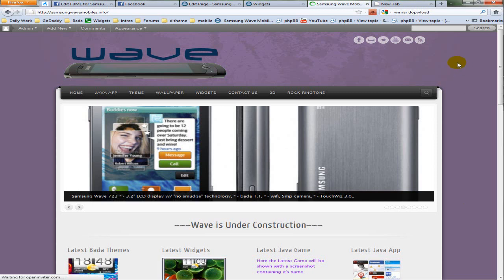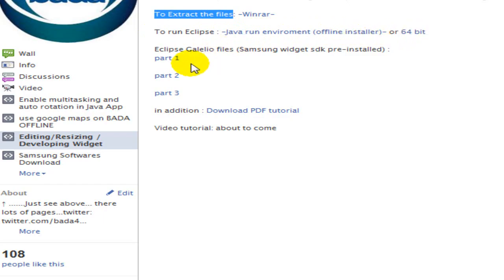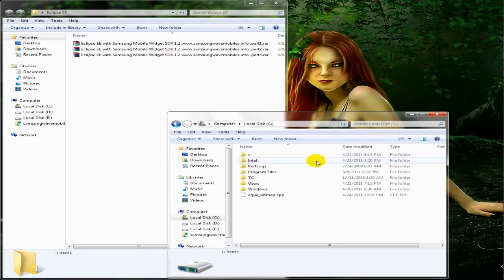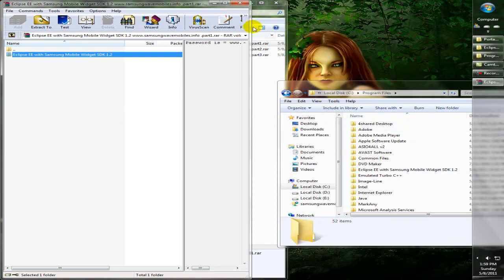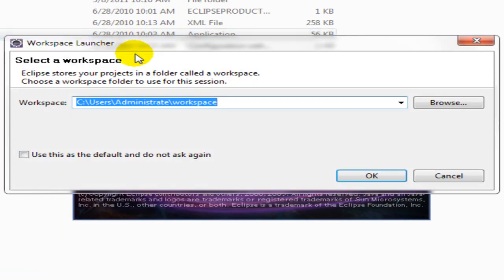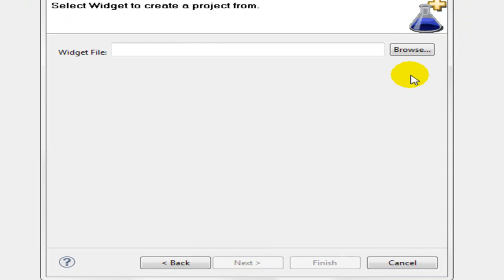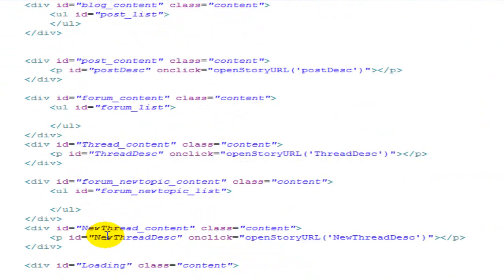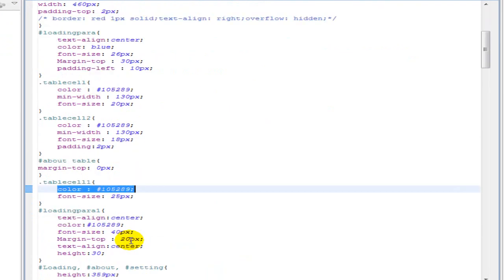Editing, Resizing Developing Samsung Bada Widget.wmv